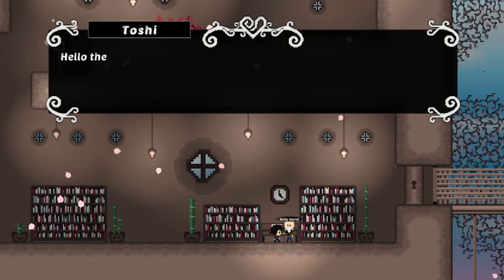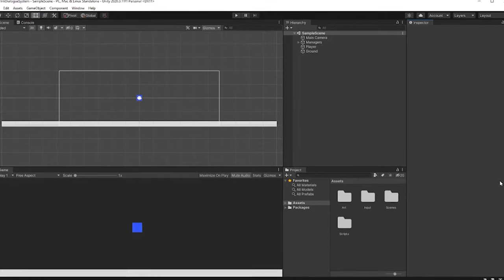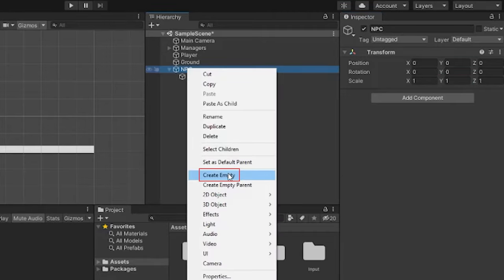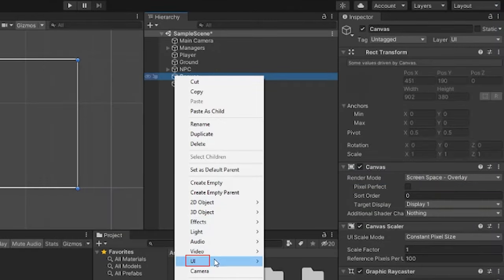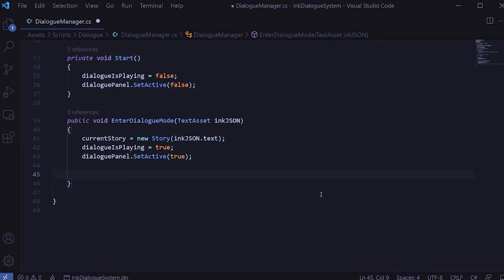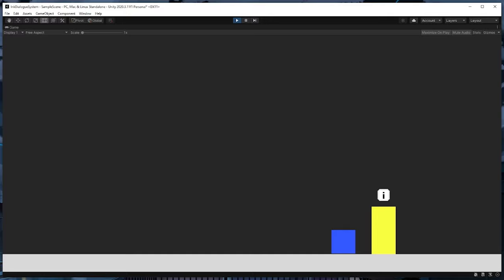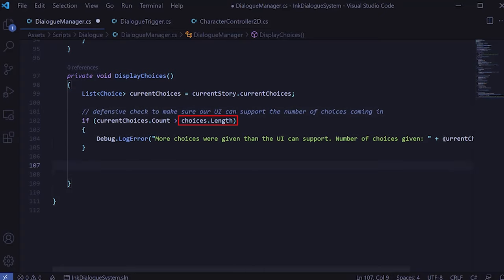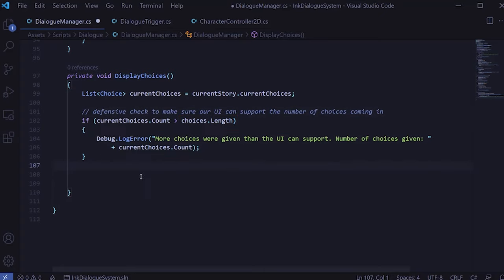How to make a Dialogue System with Choices in Unity2D | Unity + Ink tutorial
In this video, I show how to make a dialogue system with choices for a 2D game in Unity.

The dialogue system features Ink, which is an open source narrative scripting language for creating video game dialogue that integrates nicely with Unity.

NOTE ABOUT INPUT HANDLING - If you're trying to imitate the Input system setup used in this video, here are a few things that will hopefully help based on FAQs I've gotten. Best of luck!
- When setting up the PlayerInput component in the inspector, for the game Events, make sure you drag in the InputManager gameobject and NOT the script. Dragging in the script will result in the corresponding dropdown not showing your methods.
- This tutorial very loosely covers Input handling. Player input in Unity is it's own complex topic. If you're struggling with Input in Unity, I highly recommend learning more about how input can be handled in Unity. The Input System resource I put further down in the description of this video is an excellent place to start.

The full Ink + Unity tutorial playlist that this video is part of can be found here.

► TIMESTAMPS
0:00 Intro
0:53 How Ink works with Unity
2:01 Dialogue System Design
4:02 Project Setup Overview
5:36 Import TextMeshPro
6:09 Install/Import Ink
6:50 Creating an Ink file
7:50 Creating an NPC
8:52 Triggering Dialogue
11:55 Creating the Dialogue Panel
14:05 Displaying Dialogue
19:15 Freezing the Player
19:59 Stopping the Dialogue Trigger
20:29 Fixing the player jump issue
21:33 Creating the Choices UI
23:22 Code to support Choices
26:10 Ink file with Choices
26:46 Setting a First Selected Choice
27:57 Making a Choice
28:52 Adding new NPC's
29:21 Outro

► NEW INPUT SYSTEM RESOURCE
If you're struggling with understanding how Unity's new Input System works, this video by Samyam is one of the best I've seen on the topic.

► INK UNITY INTEGRATION PLUGIN
Here's the asset store link for the Ink Unity Integration plugin.

► INKLE STUDIOS WEBSITE (to install the Inky editor)
Here's a link to Inkle Studios website, where you can install the Inky editor.

► POKEMON INK FILE EXAMPLE (shown in video)
Here's a quick link to the ink file used towards the end of the video.

► GITHUB PROJECT
The '1-starting-point' branch is the projects starting point (with Ink/TMPro installed) and the '2-choices-implemented' branch is the final result by the end of this video.

► MUSIC
The backing music is custom made by @themaykit.

Come ask questions, suggest a video topic, or just hang out!

► THE PATH OF REN
Wishlist The Path of Ren on Steam!